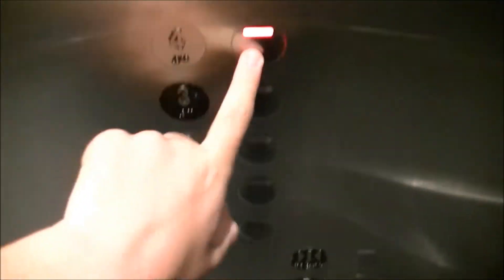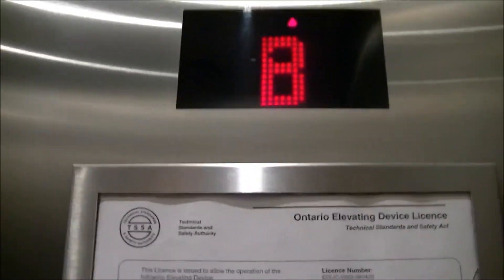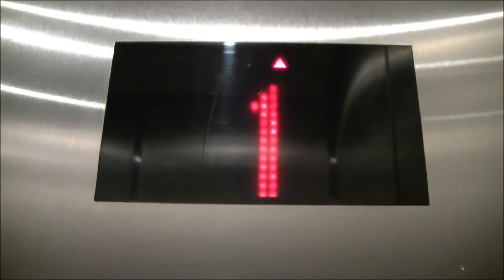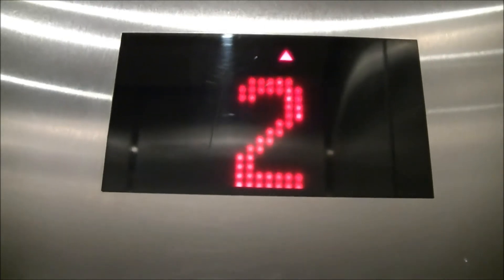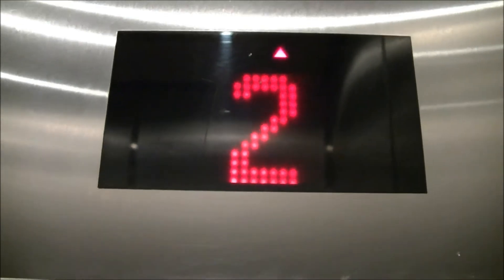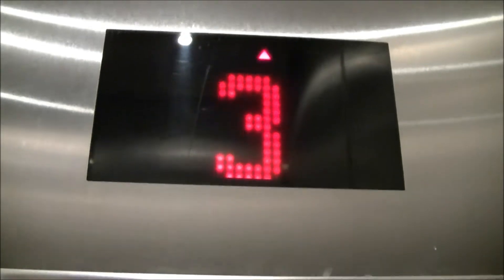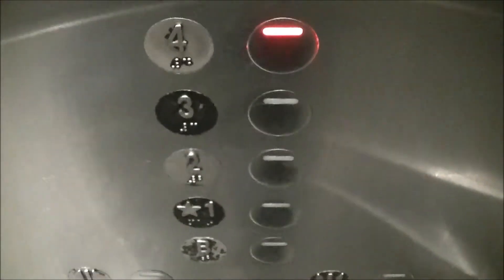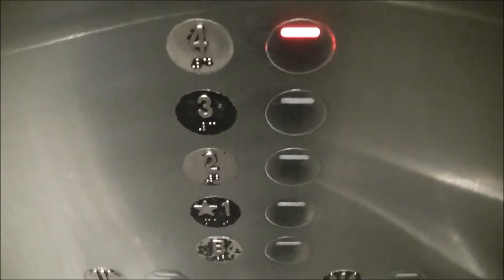Delta Fixtures! Kone EcoSpace MRL Traction Elevator @ UOIT Science Building, Oshawa ON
Today is the 22nd anniversary of elevator photography! This is my first time seeing the Kone Delta fixtures, which actually feel pretty well-built. And this elevator actually runs fairly decent for an EcoDisc on a college/university campus. However, you can see that trying to get this thing alone can be really frustrating. Also, the Durham College and the University of Ontario Institute of Technology (UOIT) share the same campus.